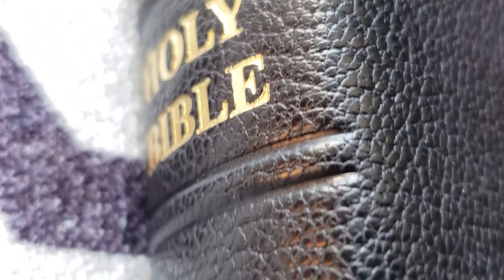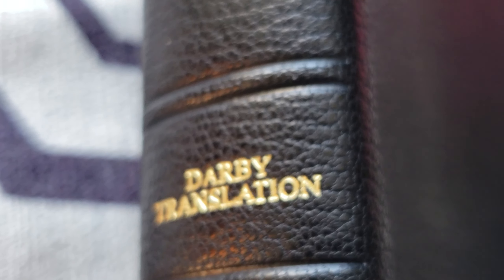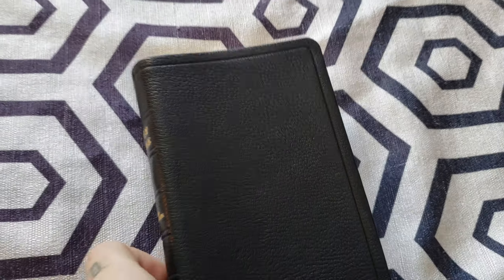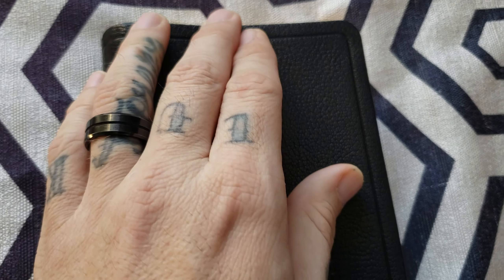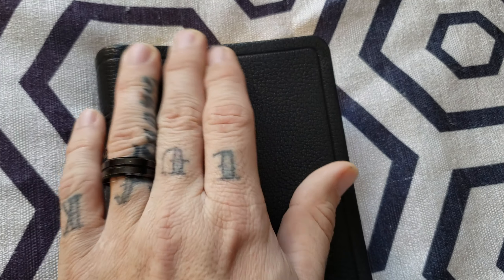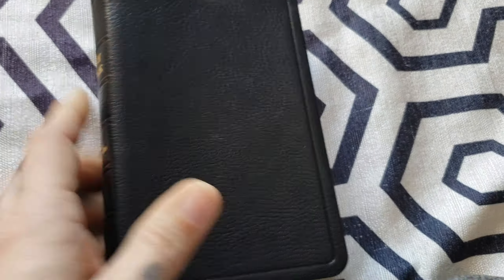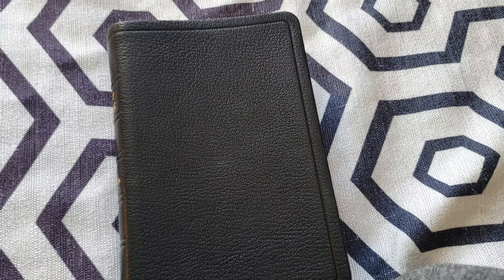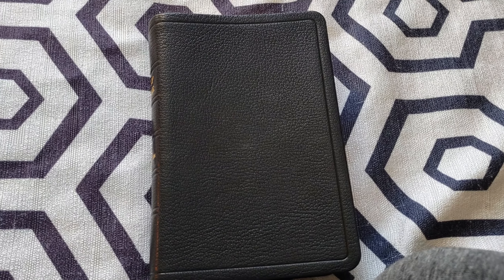😅Does Your Bible Sweat???😅